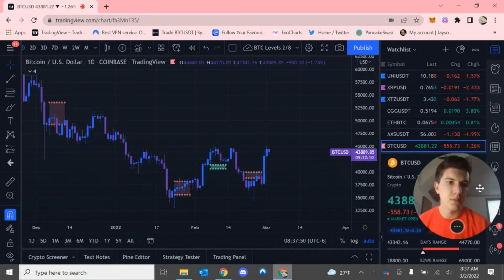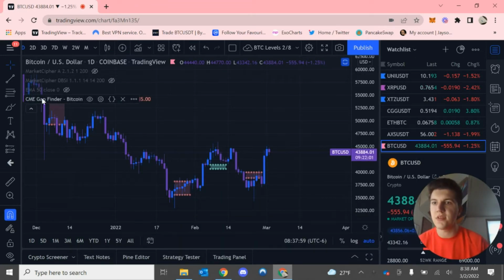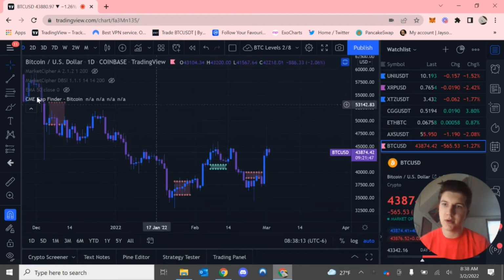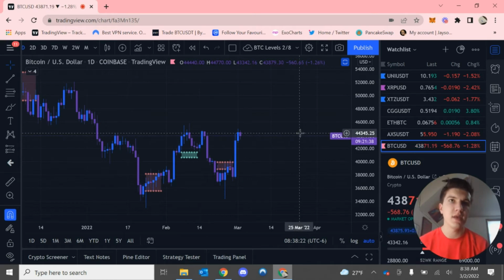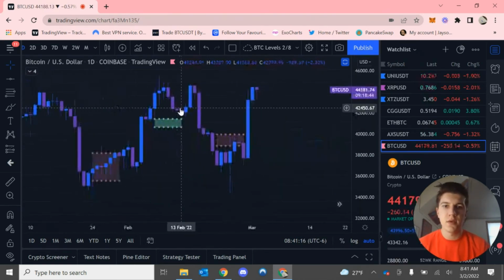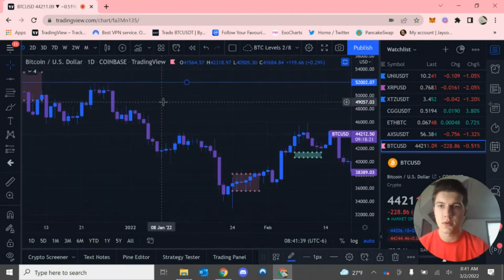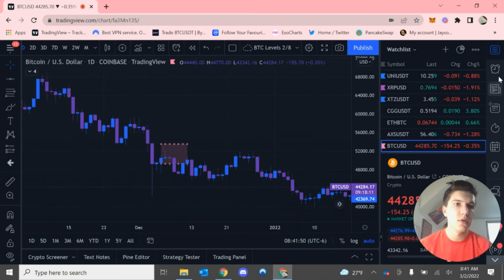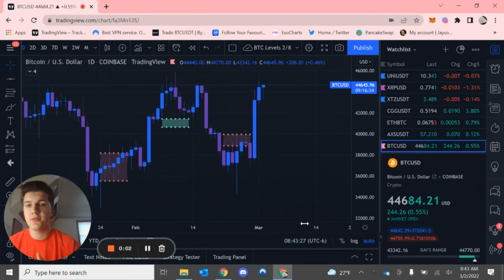Bitcoin CME Gap, and how to trade it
How to Trade the Bitcoin Futures Gap